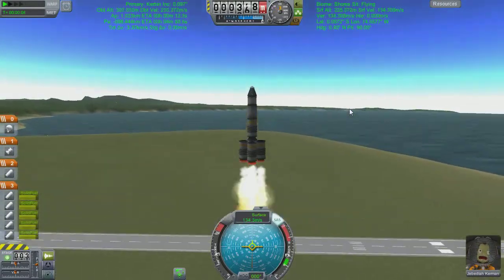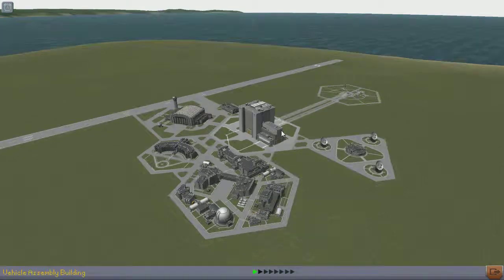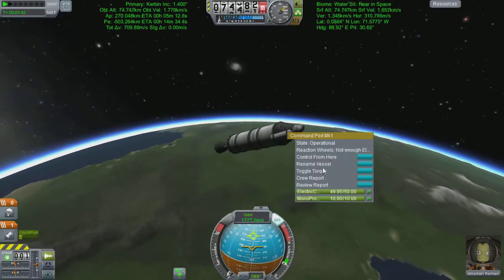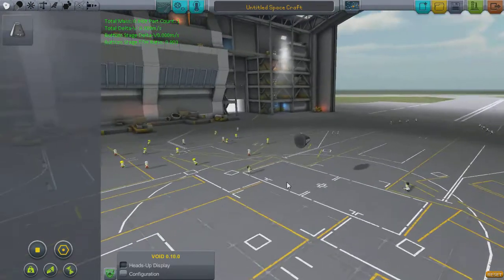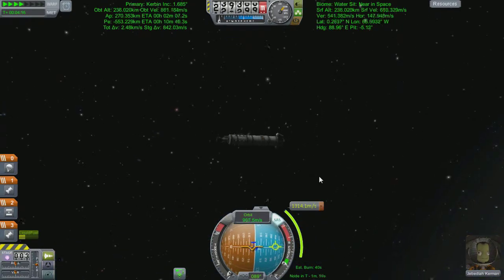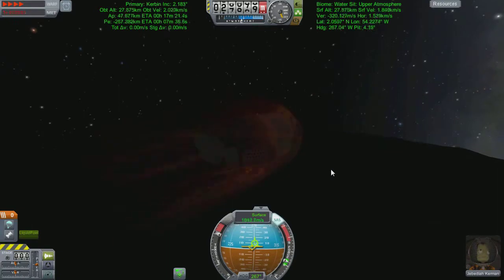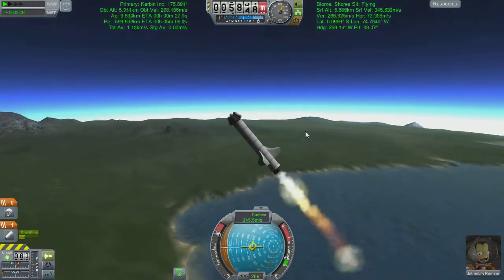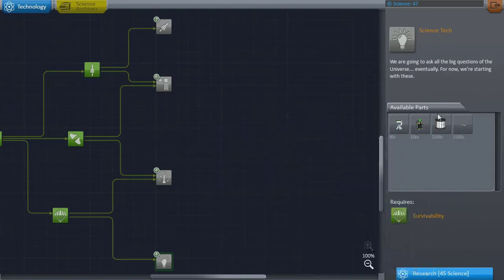Kerbal - #1 - To infinity and a little bit further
Band new straight from the editing suite comes this snappy little number
Grinding missions FOR SCIENCE!!